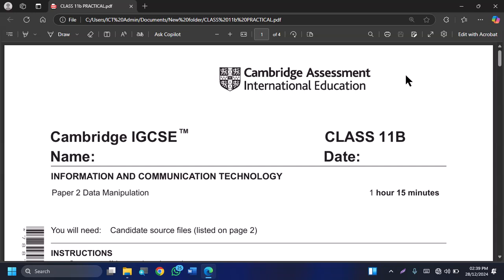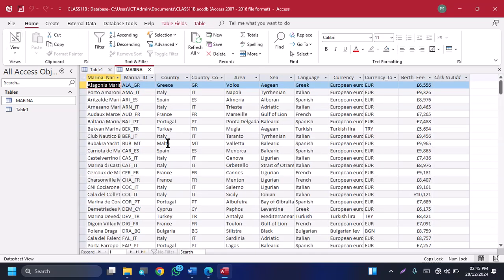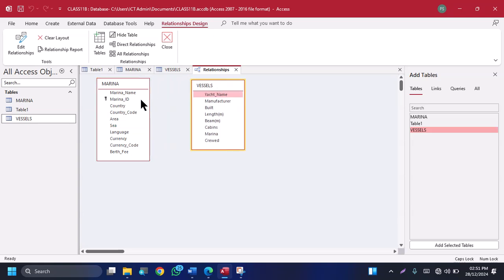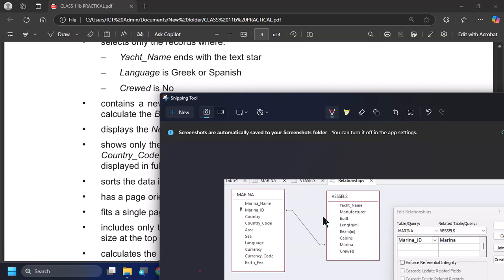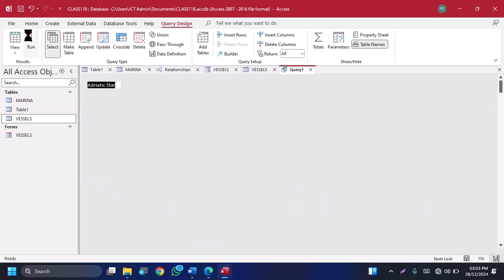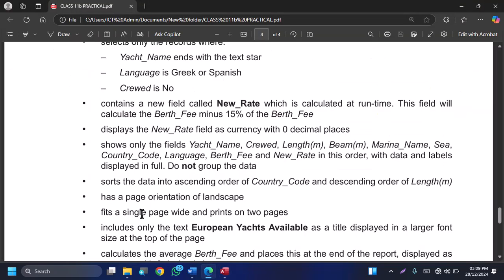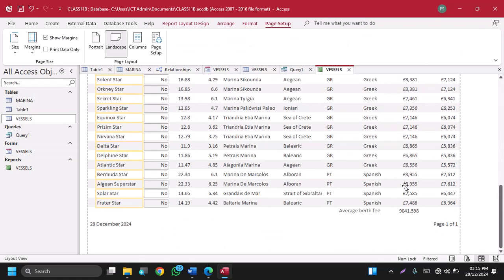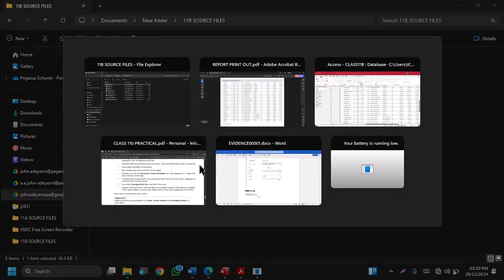IGCSE ICT (0417) PAPER 2 || Data Manipulation Extract II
Solve along with me! In this video, we'll tackle a Data Manipulation question from a past IGCSE ICT exam paper. I'll guide you through the steps to extract and manipulate data using Microsoft Office Access, helping you build confidence and mastery of this essential ICT skill.

Follow along and pause the video as needed to practice on your own. This video is perfect for IGCSE ICT students, teachers, and anyone looking to improve their data manipulation skills.